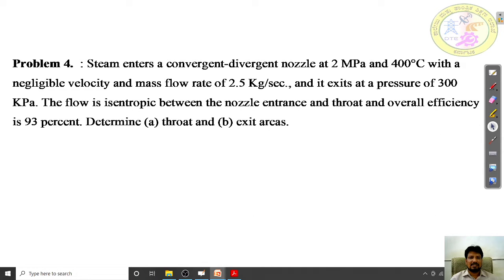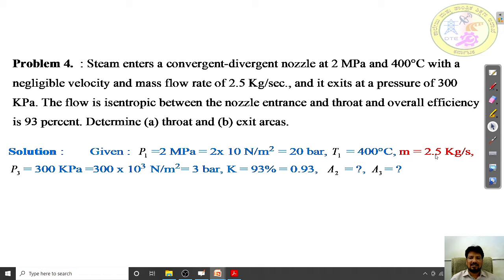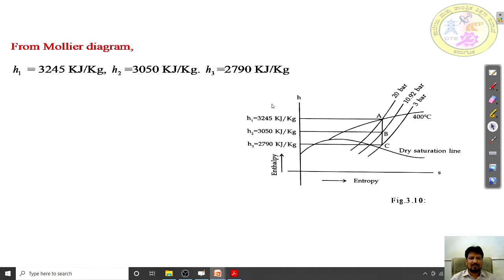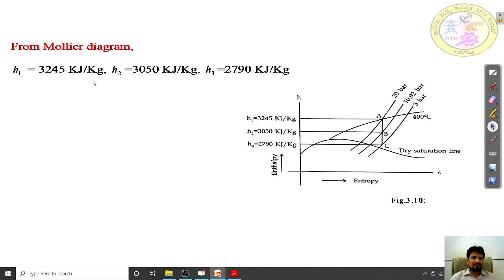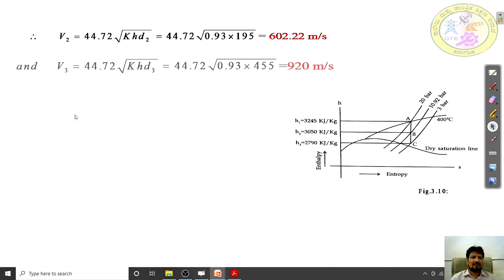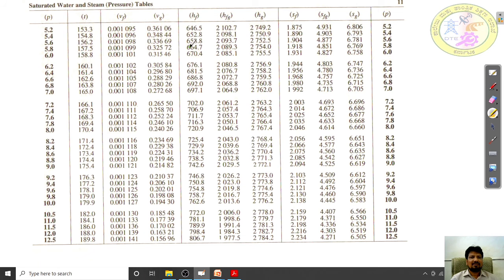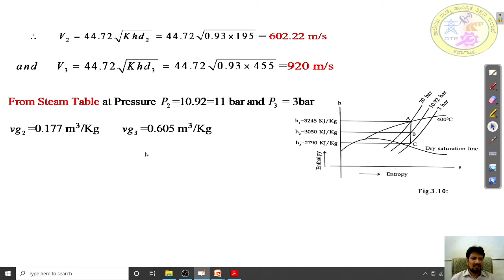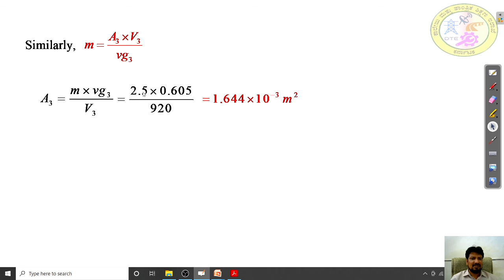Unit-III Steam Nozzle Session-V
ATE,15ME52T, Applied Thermal Engg,Steam Nozzle,Unit-III, Gpt Bidar,Ravi Badiger ,Badiger Ravindra kumar Bidar